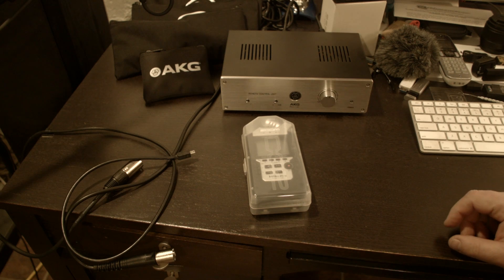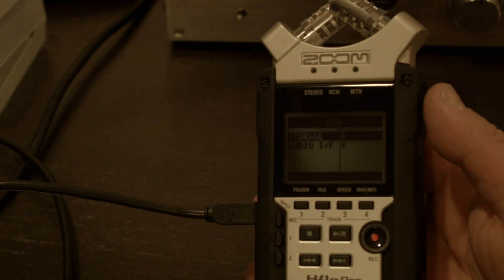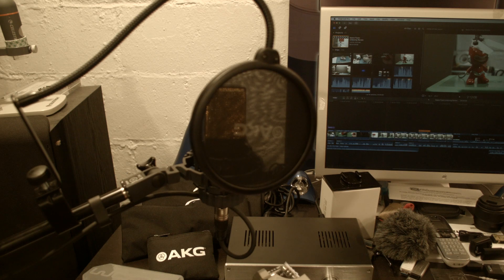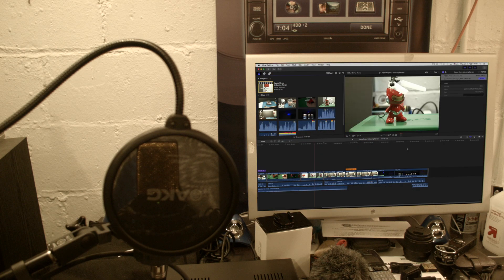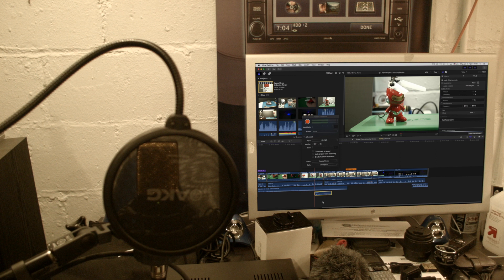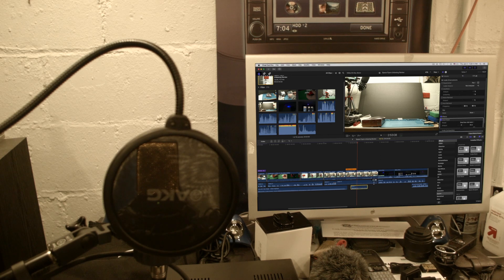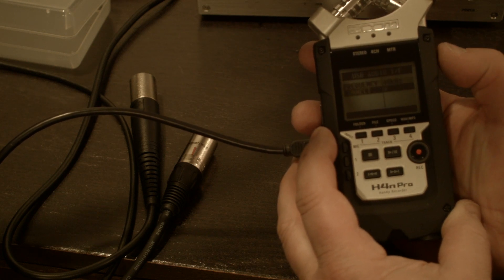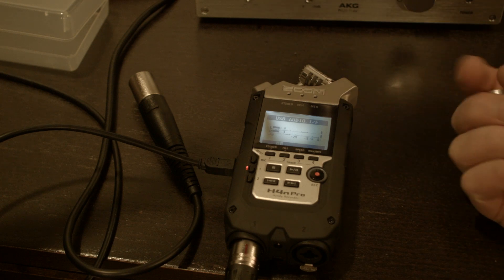Zoom H4n Pro as Audio Interface for Mac or PC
If you need to decide between a mixer or an field recorder. This video is worth watching. I use the Zoom H4nPro as audio interface on my Mac. Have a look how well this works even if you need to connect one or two phantom powered microphones. In any case this unit can record up to 4 independent tracks with 96kHz 24bit